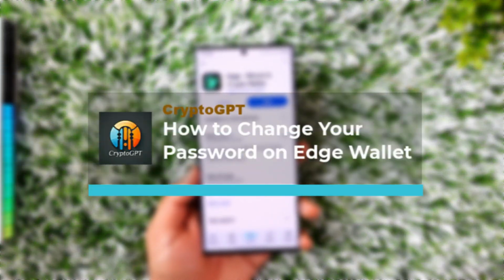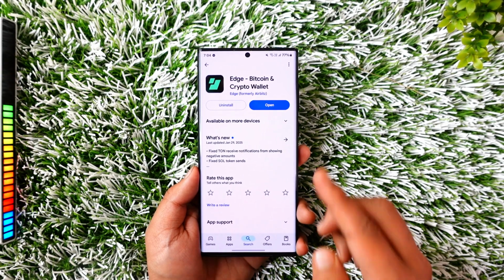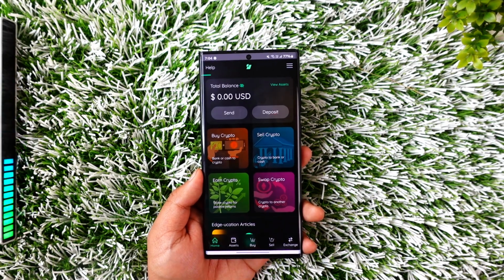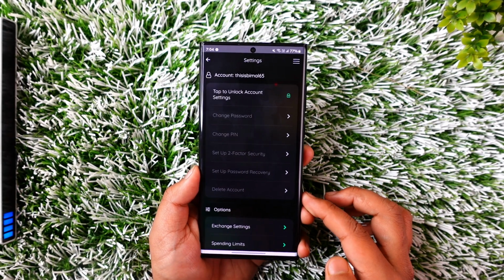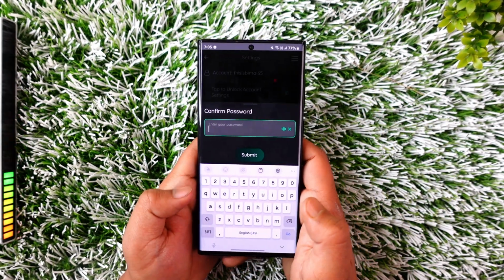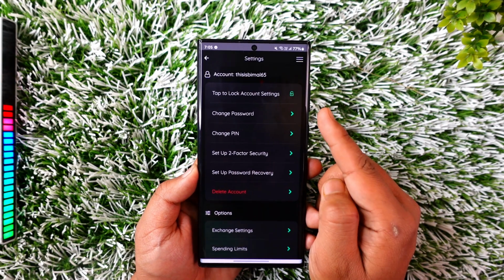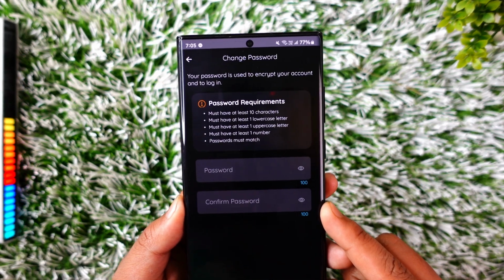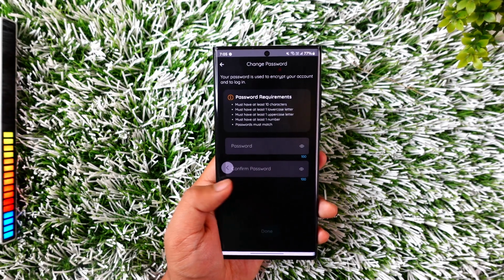How to Change Your Password on Edge Wallet !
If you’re looking to change your password on the Edge Wallet app, this video tutorial will guide you through the process step-by-step. Edge Wallet is a secure cryptocurrency wallet that allows you to manage, buy, sell, and store digital assets. Keeping your password updated is a crucial security practice to help protect your account from unauthorized access. This tutorial will show you how to update your password quickly and safely within the app.

To get started, launch the Edge Wallet app on your device. If you’re not already signed in, enter your login credentials to access your account. Once logged in, you’ll be directed to the main dashboard, where you can view your wallet balances and recent transactions. To begin the password change process, locate the menu icon—represented by three horizontal lines—at the top right-hand corner of the screen. Tap on this icon to open the sidebar menu.

From the sidebar menu, scroll down and select 'Settings.' This section contains various account management options, including security settings. Once you’re in the settings menu, look for the option labeled 'Tap to Unlock Account Settings.' Tap on this option to proceed. The app will prompt you to enter your current password to verify your identity and unlock the account settings. This step is essential to ensure that only authorized users can make changes to sensitive security settings.

After entering your current password, tap on the 'Submit' button. This will unlock the account settings, allowing you to access additional security options. Once the settings are unlocked, look for the 'Change Password' option and tap on it to continue.

You’ll now be prompted to enter your new password. Make sure to choose a strong, unique password that includes a combination of uppercase and lowercase letters, numbers, and special characters. This will help enhance the security of your account. After entering your new password, you’ll be asked to confirm it by re-entering the same password in the confirmation field. Double-check both entries to ensure they match.

Once you’ve entered and confirmed your new password, tap on the 'Done' button to finalize the change. Edge Wallet will process the update, and you’ll receive a confirmation message indicating that your password has been successfully changed.

After successfully updating your password, you’ll be redirected back to the settings menu or main dashboard. Your new password will now be required the next time you log into your Edge Wallet account. It’s a good practice to update your password regularly and avoid using the same password across multiple platforms to enhance your overall online security.

If you encounter any issues during the process, such as password errors or difficulties unlocking the account settings, consider checking Edge Wallet’s support section or reaching out to their customer service for assistance. Additionally, if you forget your password, Edge Wallet offers recovery options using your username and recovery questions.

Timestamps:
0:00 Introduction
0:02 Launching the Edge Wallet App
0:10 Signing Into Your Account
0:19 Accessing the Menu (Three Lines Icon)
0:25 Navigating to 'Settings'
0:29 Tapping to Unlock Account Settings
0:35 Entering Your Current Password
0:39 Submitting the Password to Access Settings
0:41 Selecting 'Change Password'
0:46 Entering Your New Password
0:50 Confirming the New Password
0:54 Finalizing the Password Change
0:56 Password Successfully Changed Confirmation
1:00 Quick Recap of the Process
1:02 Additional Support and Closing Remarks
1:08 Conclusion